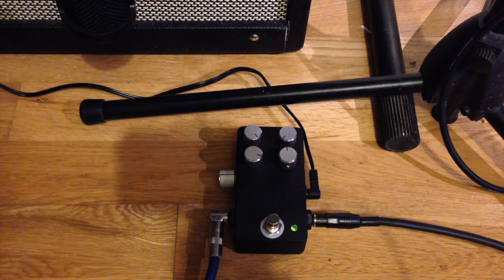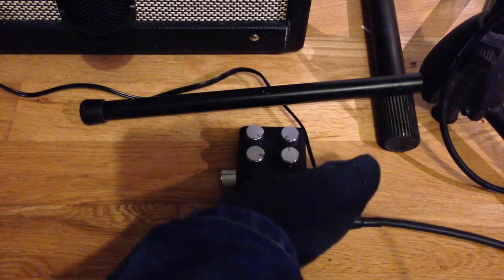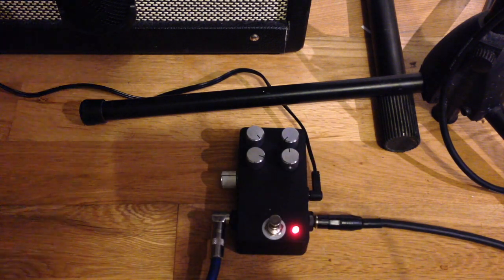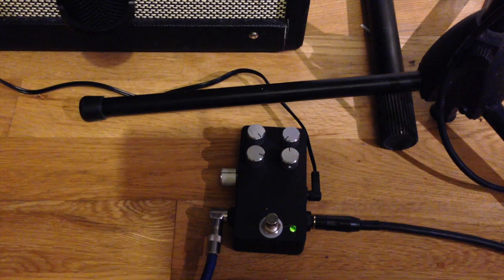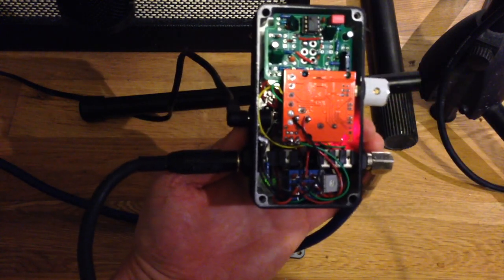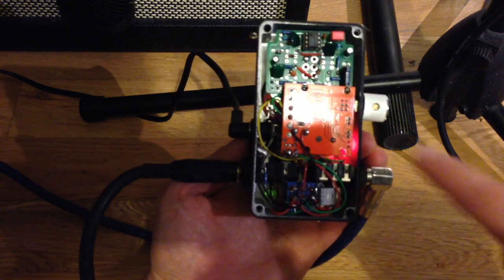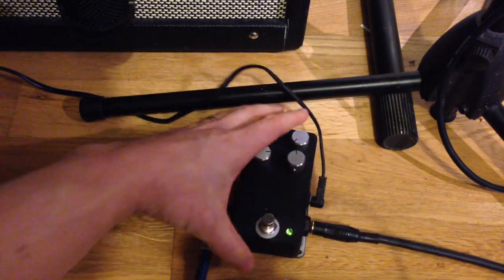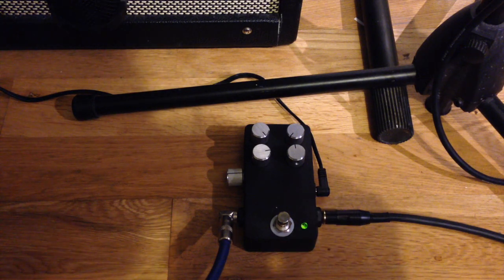9V 5 Watt 2 Channel Guitar Amp In A Pedal - Class D PAM8610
2 Channel Guitar Amp In A Pedal - Class D PAM8610 with a preamp. Guitar - Pedal - WGS ET65, mix of camera mic and condenser mic.

I'm powering it with a Mooer 2000mA power supply, but a one spot or anything over 1000mA should work, and it should take anything up to 12V.

I did another video of just the board on it's own, with the preamp separate, and there wasn't nearly as much hum. Must be something to do with the tightness of the components inside.